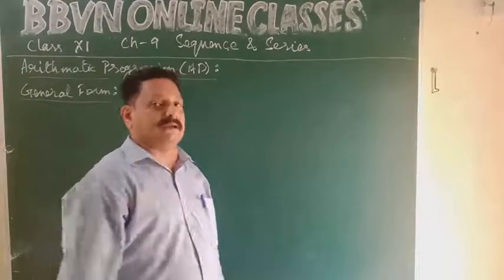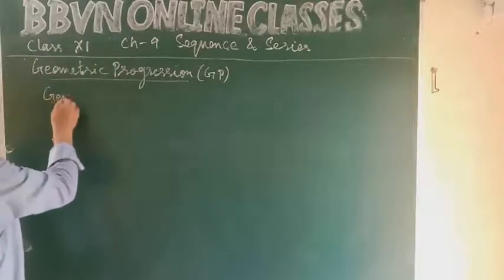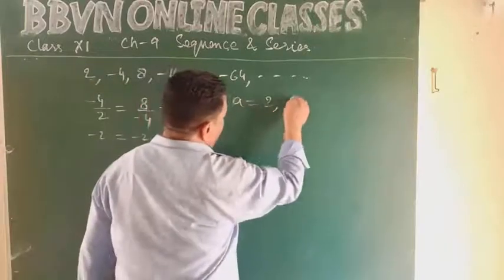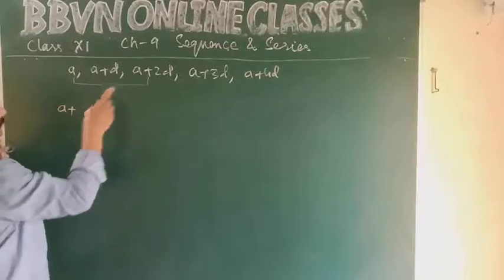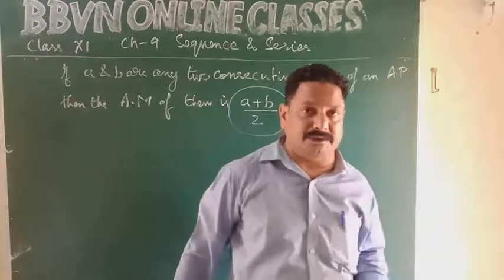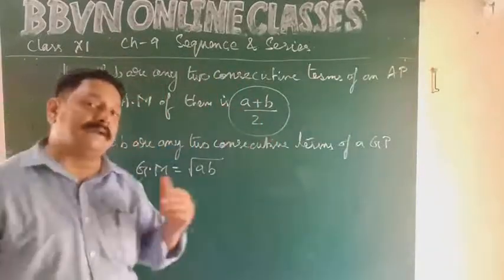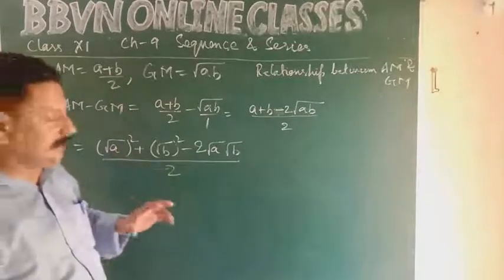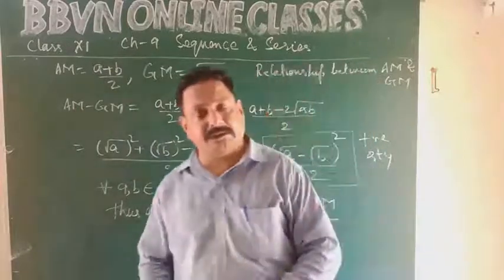Class XI Ch-9 Sequences & Series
General form of AP & GP, Relationship between AM & GM.